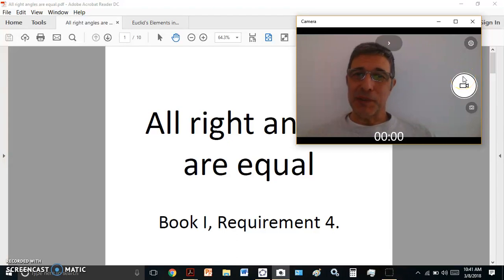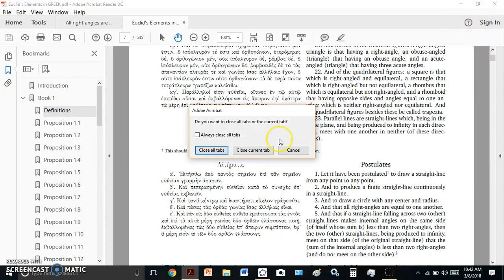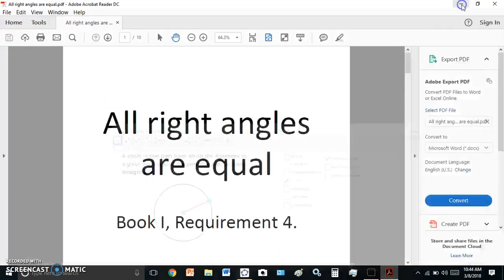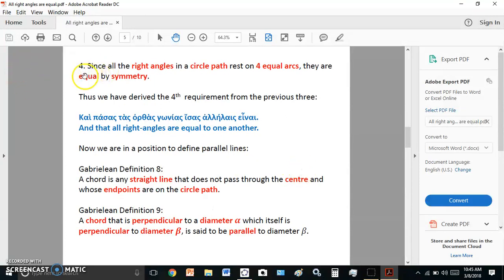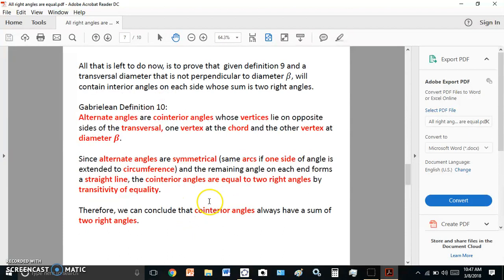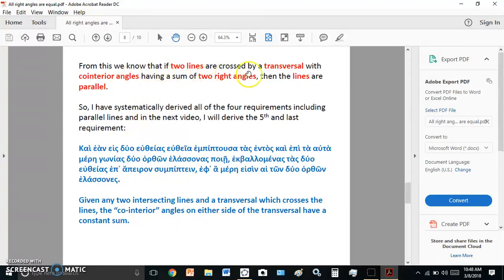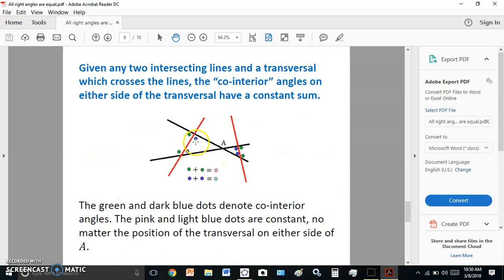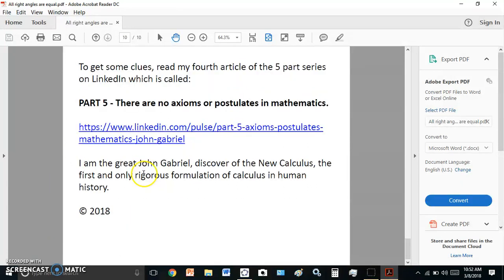All right angles are equal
In this video, we deal with the 4th requirement which states that all right angles are equal. I derive the 4th requirement from the previous three in a systematic way.